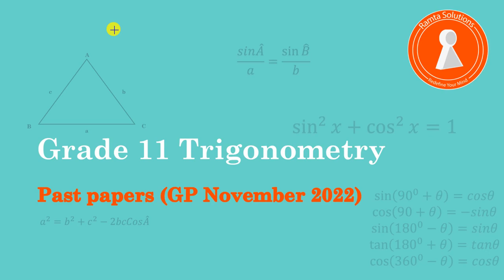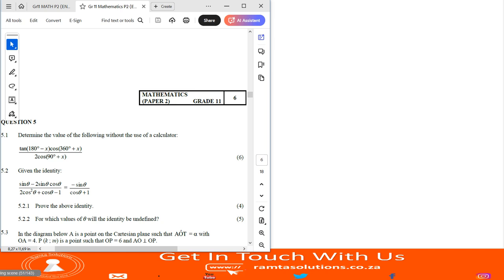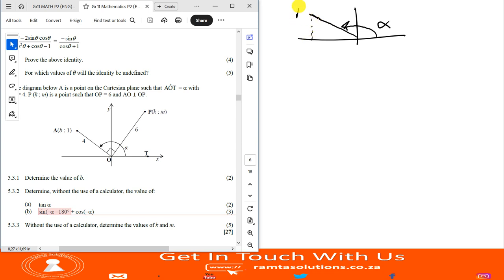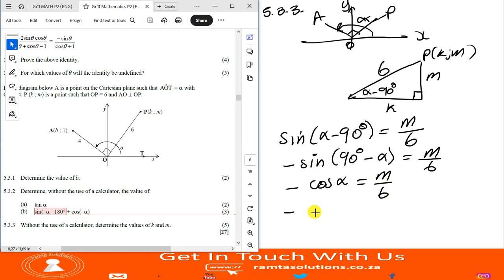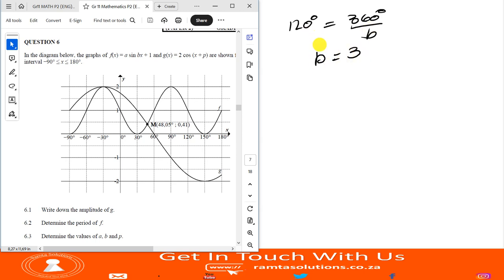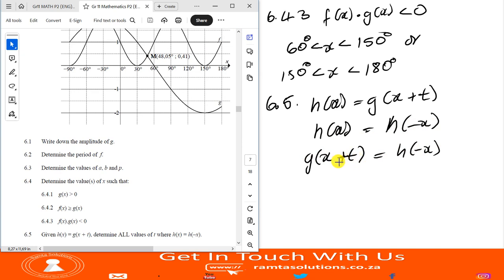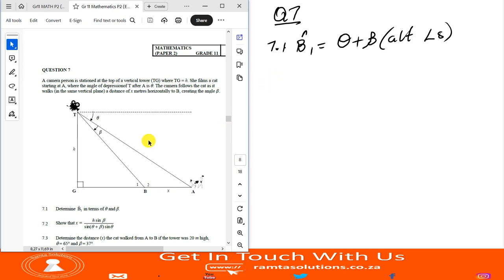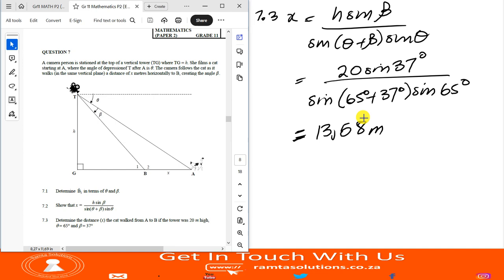Grade 11 Maths | Trigonometry | Past Papers (GP November 2022)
This video is a problem walkthrough of the trigonometry question from the  Gauteng Province's November 2022 mathematics exam.